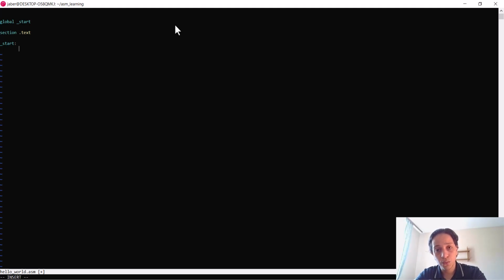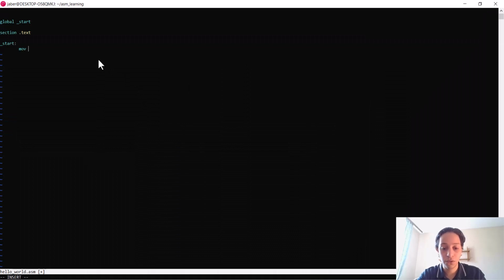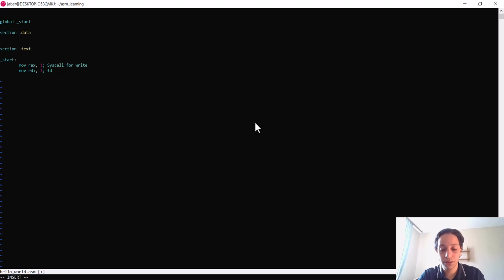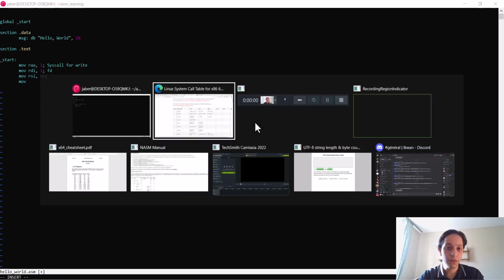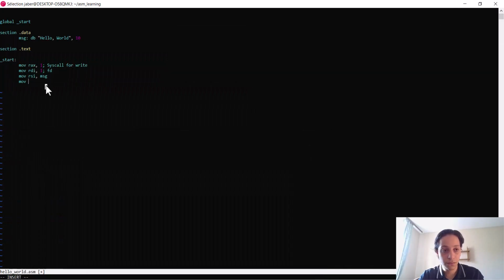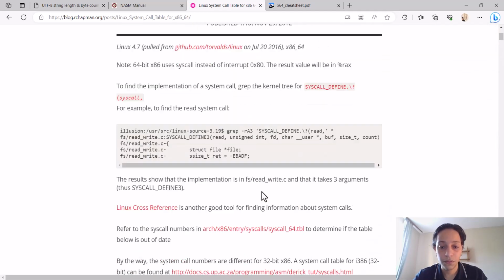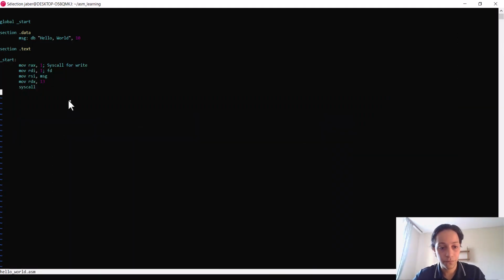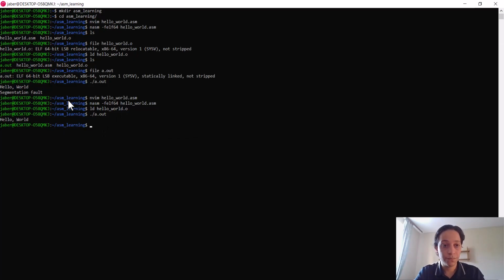My first Hello World In x86_64 NASM